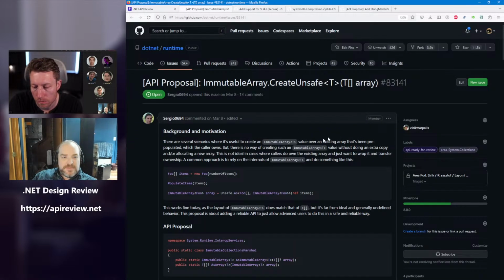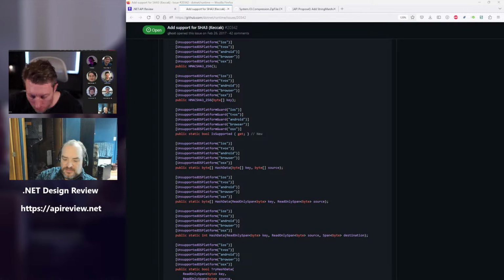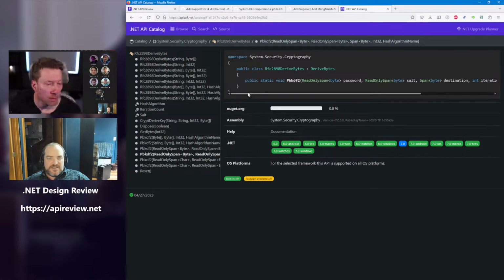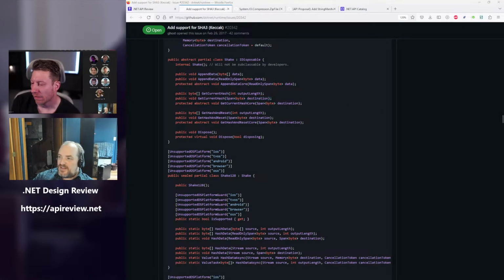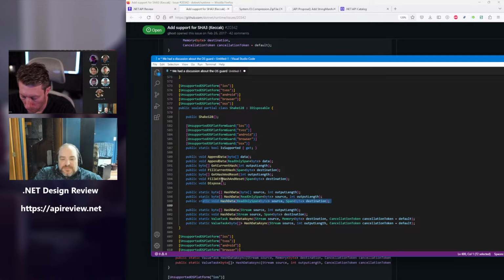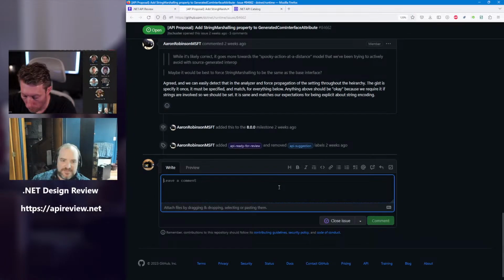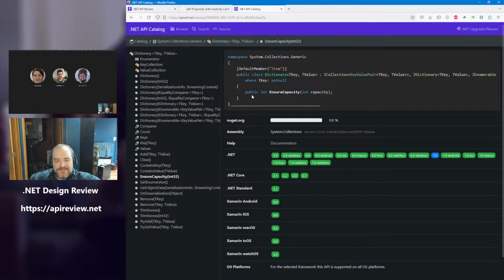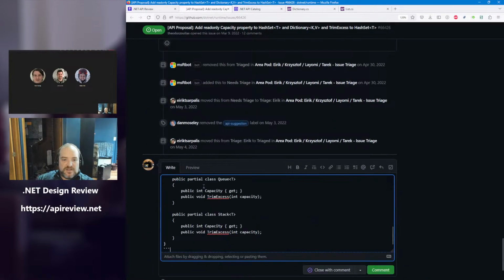GitHub Quick Reviews